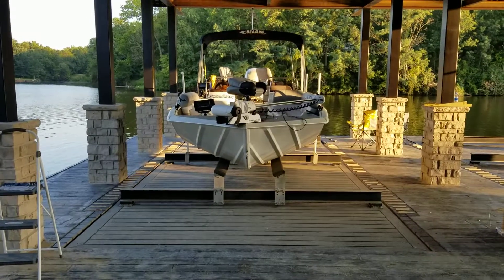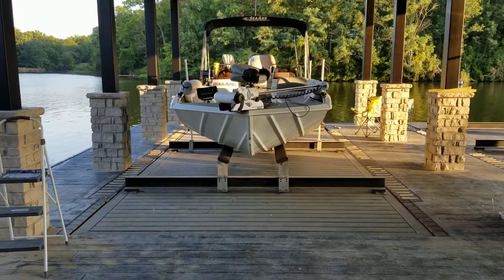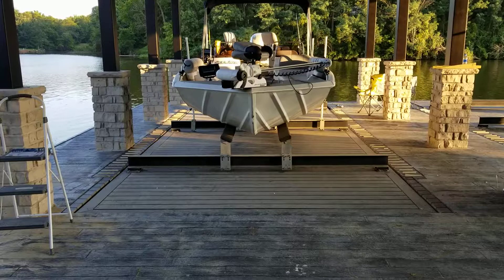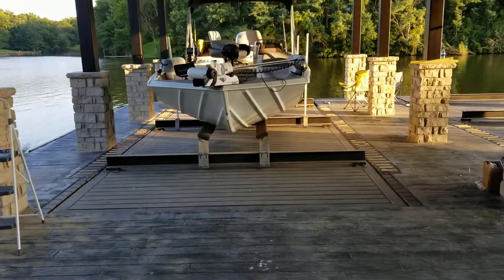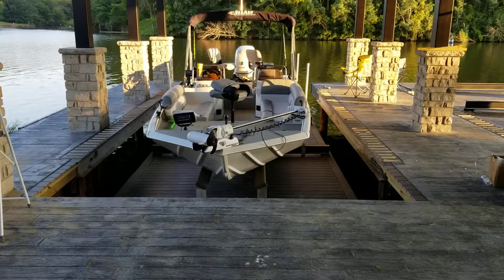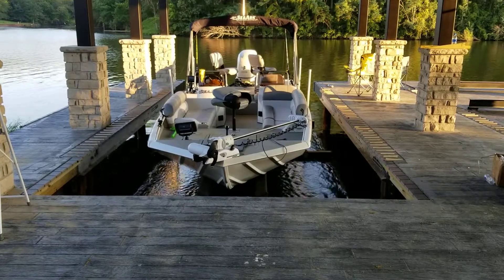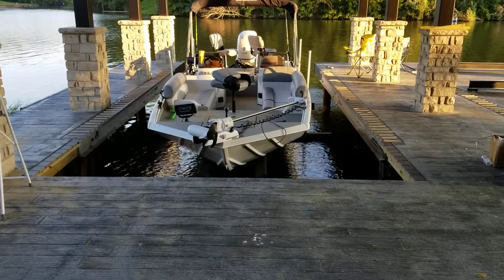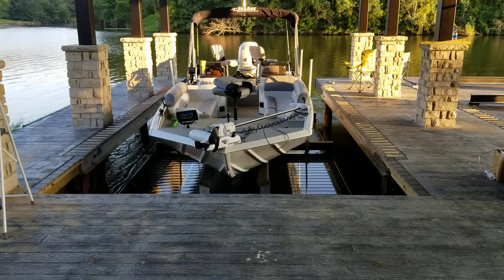Custom boat lift Custom boathouse Custom boat dock.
B&R Construction built a custom no profile boat lift. Give us a call today for a price.